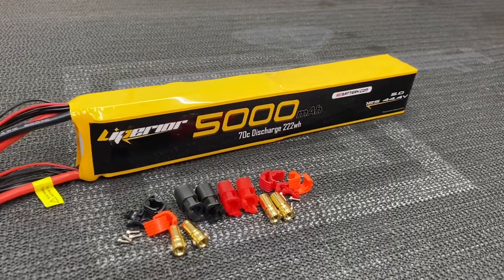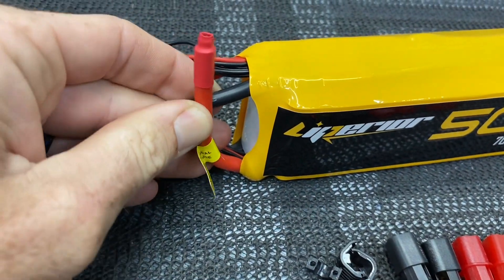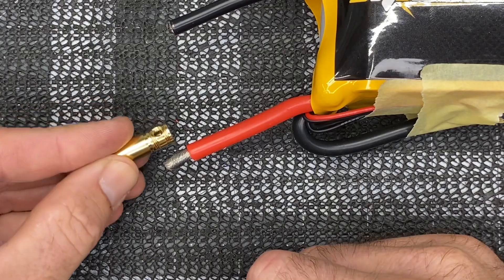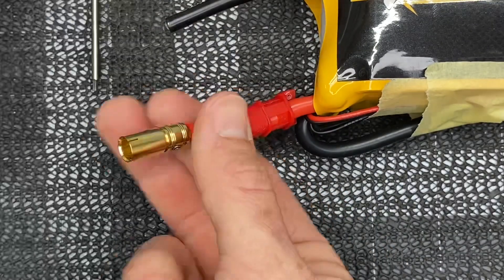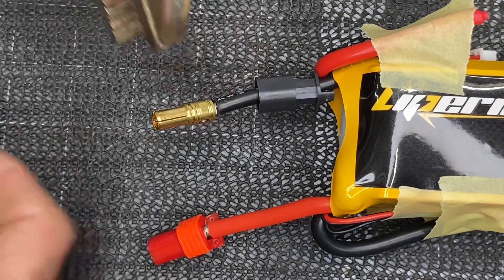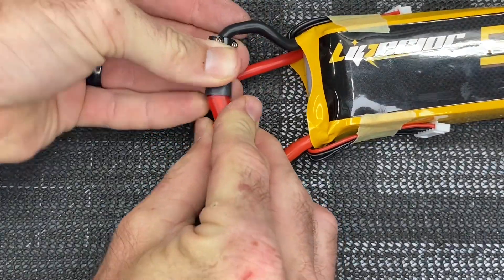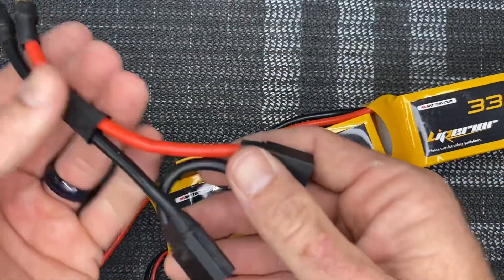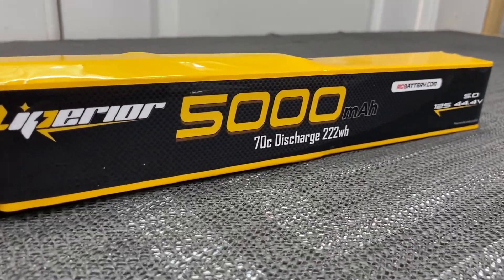How To Wire A 12s Series Connection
In this video we go over wiring a 12s series connection. I show two ways to do it and the way I find best.

Get your 12s battery here!

Thank you to everyone who supports me!

Want me to build your heli? Need one rebuilt or setup? Want to send so that to the channel?